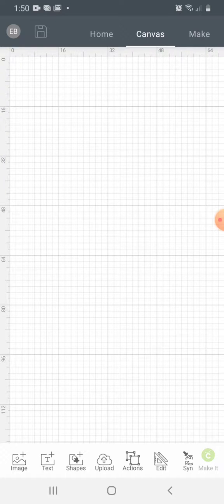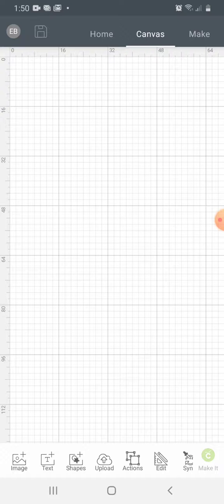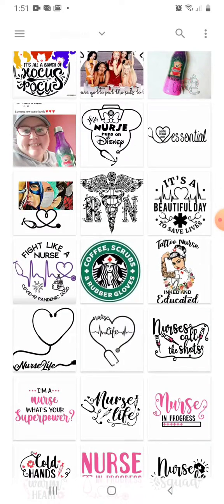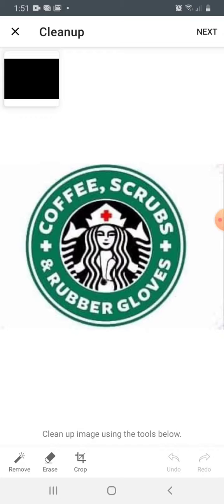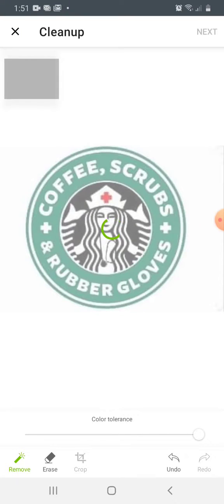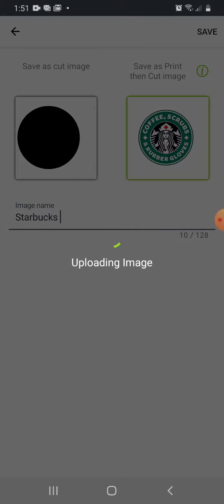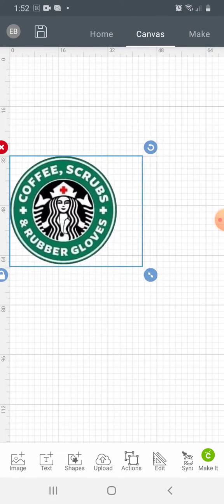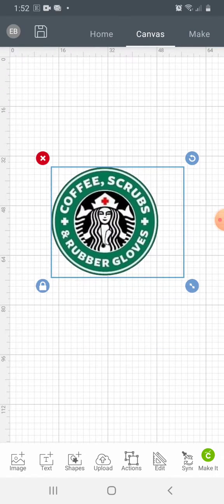How to Remove White Background In Cricut Design Space for Print and Cut Tutorial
Learn how to remove the white background from your images for a clean print and cut file only using cricut design space on your mobile app  this option is available on your computer as well.

Cricut mobile design space is not yet equipped to cut print and cut files u can however do this from your desktop computer or laptop.

Wanna be part of an awesome growing crafting  group?